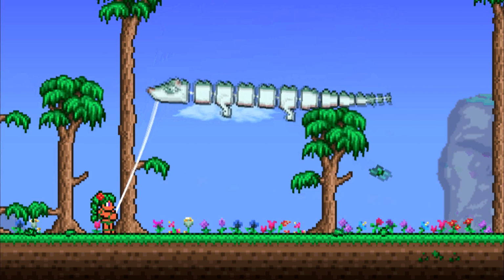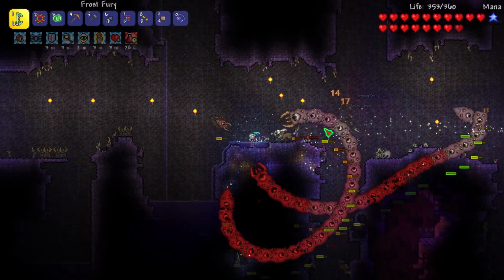Terraria 1.3.6 just added something strange... (2019 Update)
In today's video we're taking a look at the latest spoiler for Terraria 1.3.6!